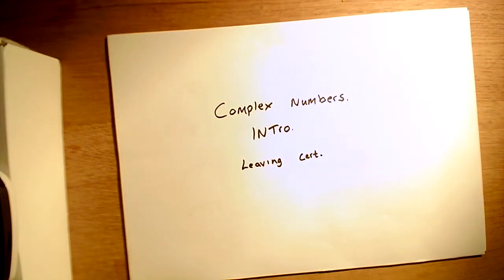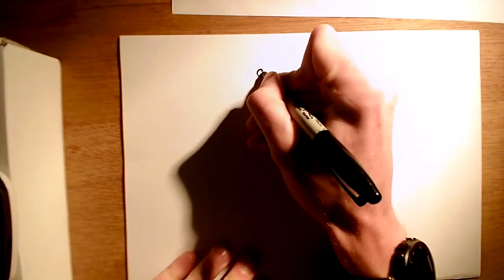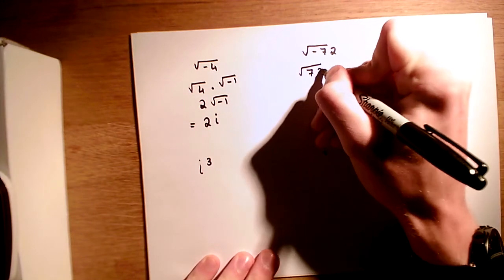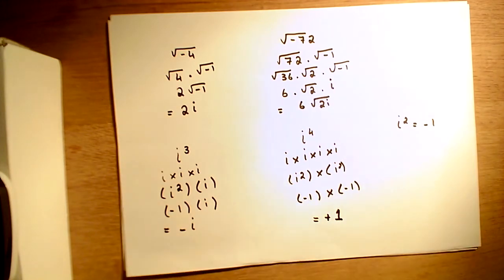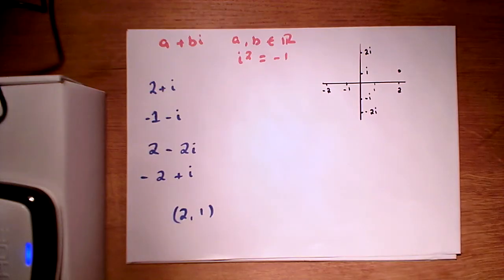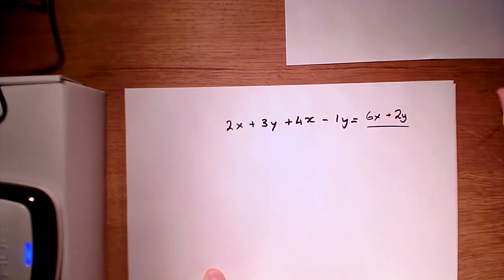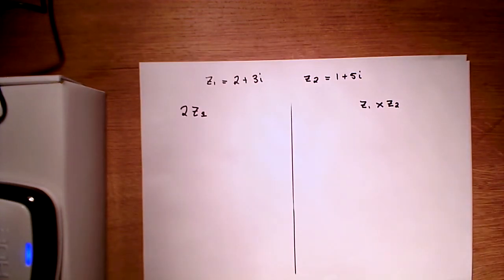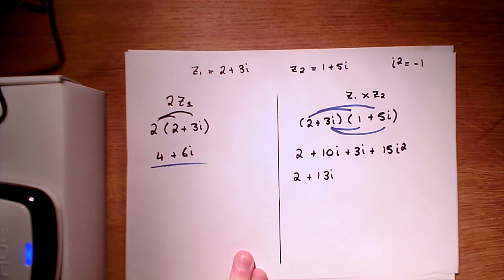Complex Numbers Intro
Introduction to Leaving Certificate Complex Numbers Ordinary and Higher level.